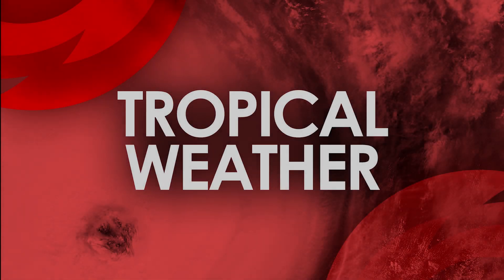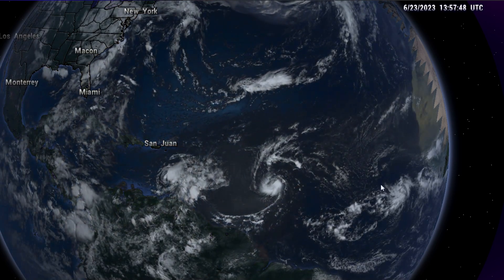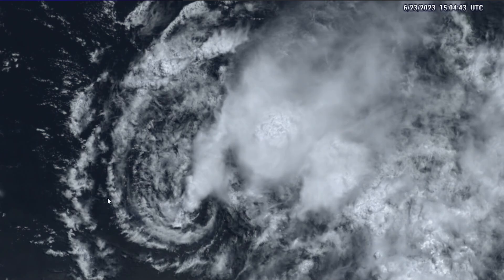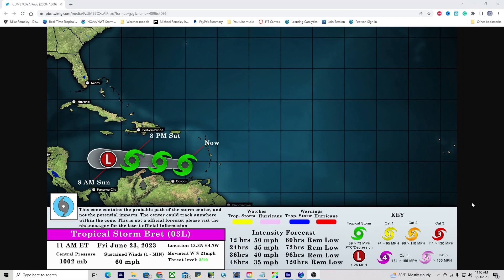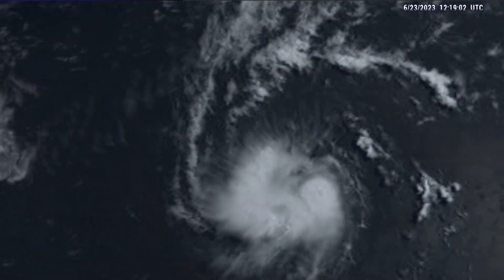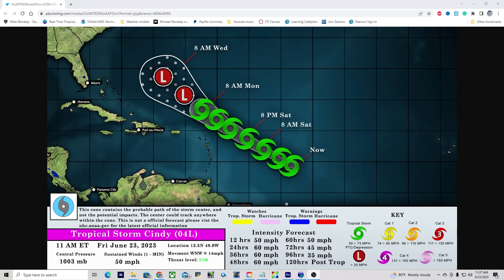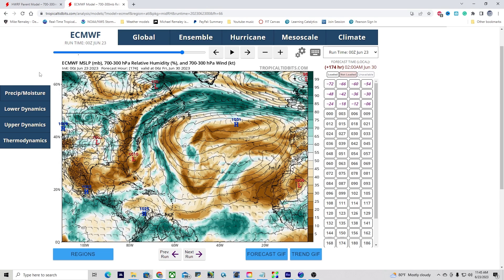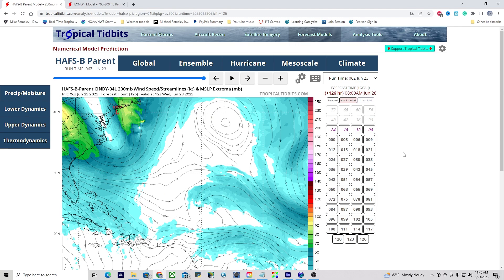Tropical Storm Cindy Emerges: Will It Turn Into a Hurricane? 🌀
In this video, we'll be discussing the emergence of Tropical Storm Cindy and its potential to intensify into a hurricane. We'll also explore the atmospheric conditions that could either contribute to the storm's intensification or weaken it, giving you a better understanding of what may happen next. Don't miss out on this comprehensive coverage of one of the most significant natural phenomena of the year. Stay informed and learn more with us here at [insert channel name]. So, if you want to be updated on the latest about Tropical Storm Cindy and its potential to become a hurricane, be sure to watch this video in full.